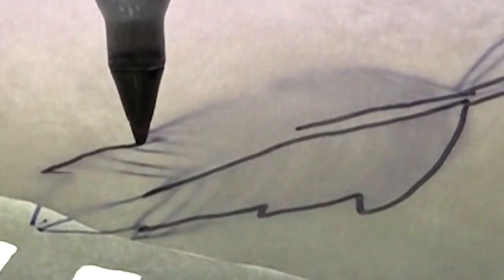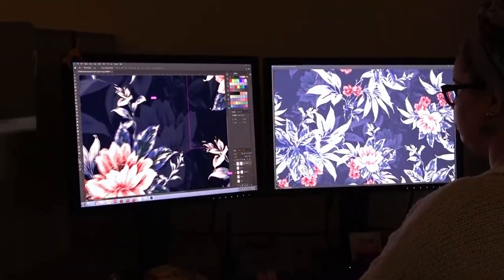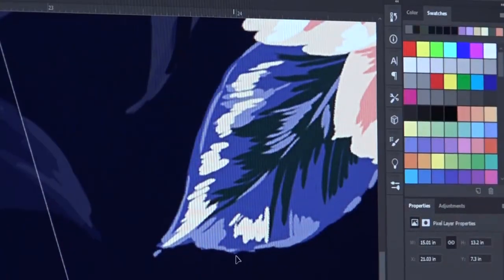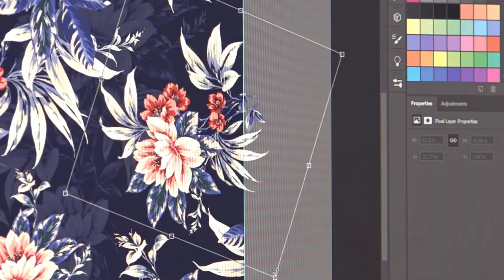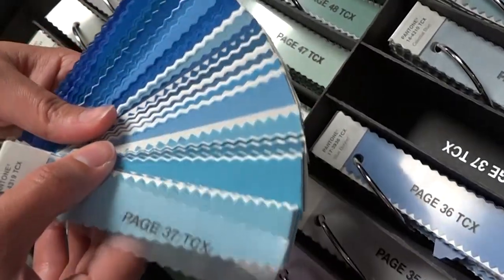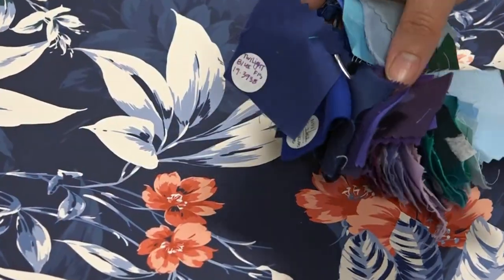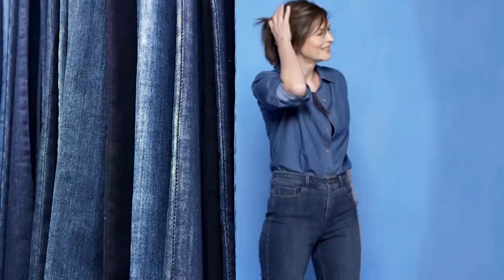Christopher & Banks Behind the Design: Tropical Floral Print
Our textile designer, Paige Tomfohrde, shares her inspiration and process for coming up with one of our exclusive May prints. She loves it so much, she even bought the scarf and wore it!